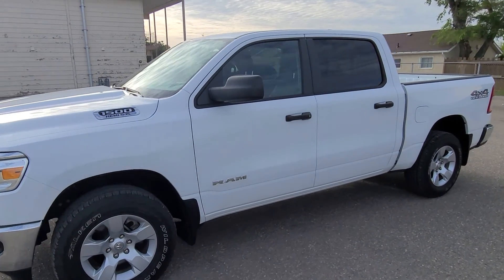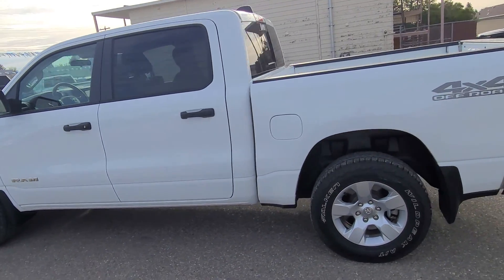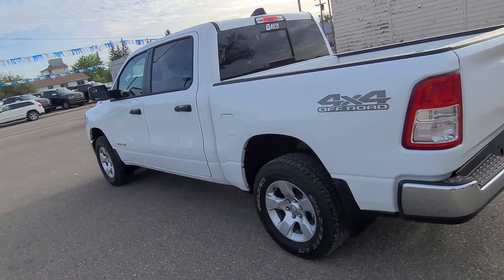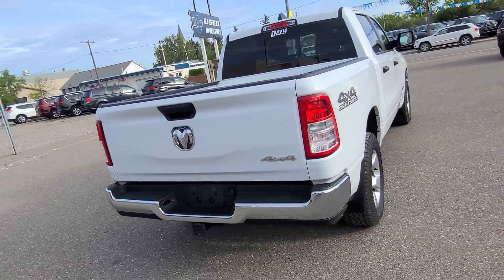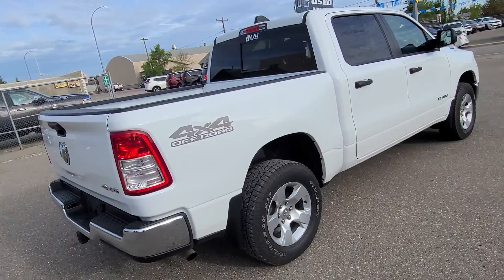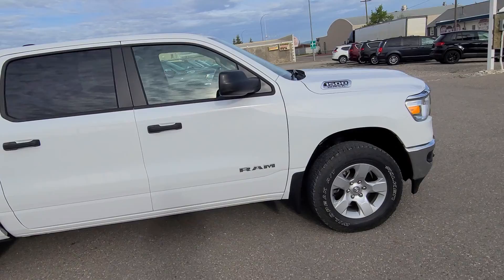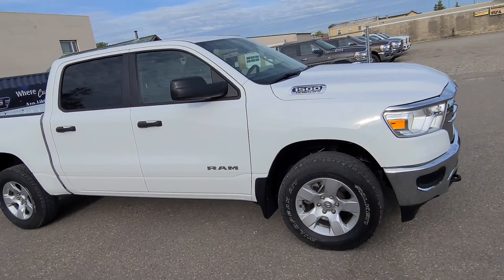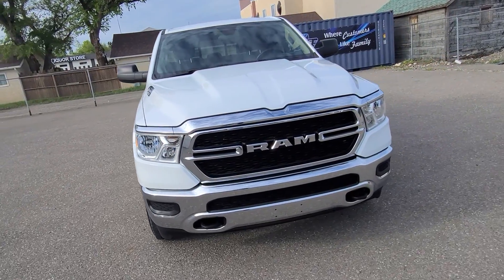2019 Ram 1500 Tradesman